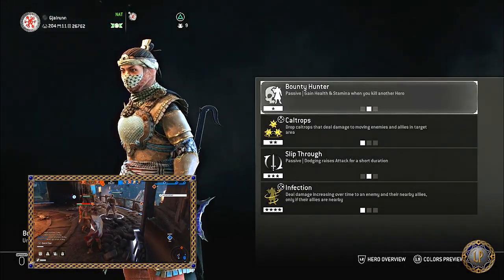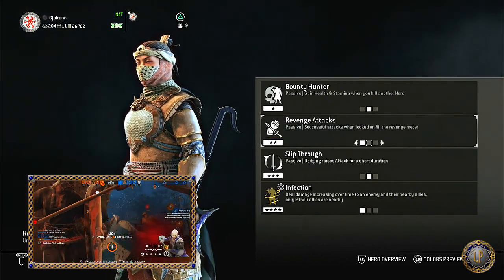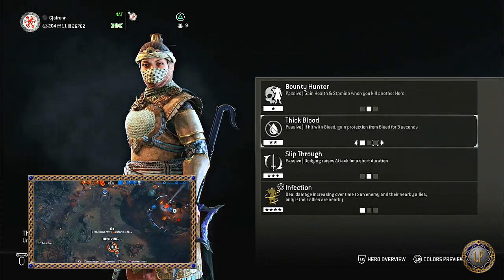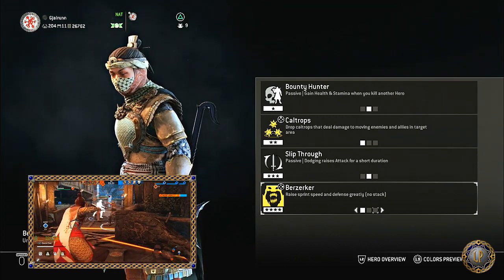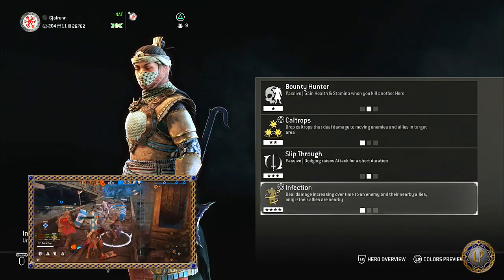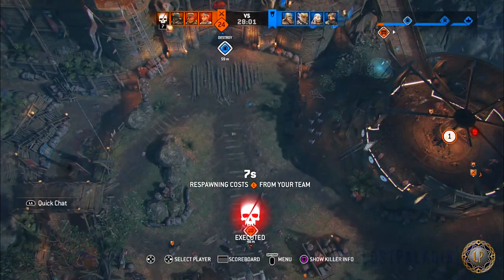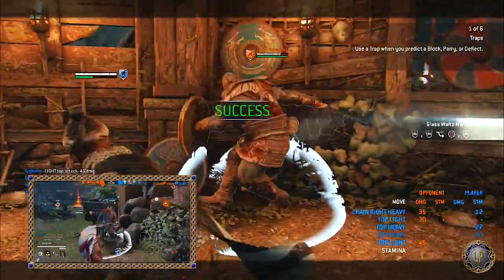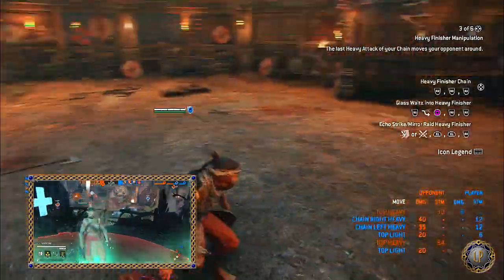For Honor: Hero Guide: Nuxia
Join the Paladins!